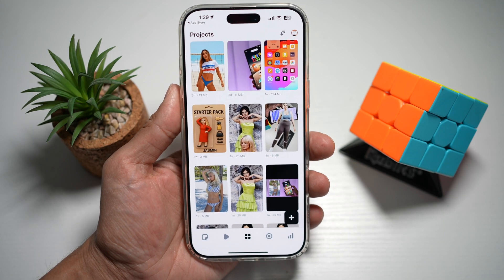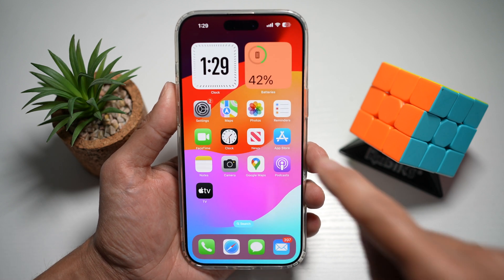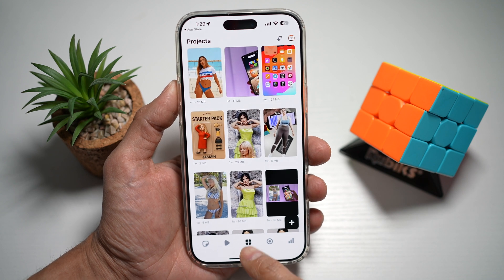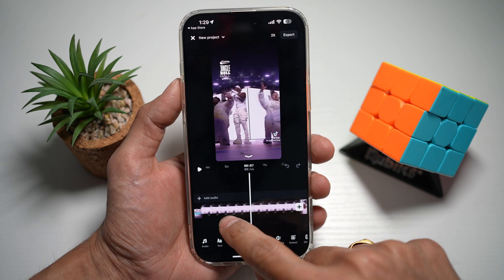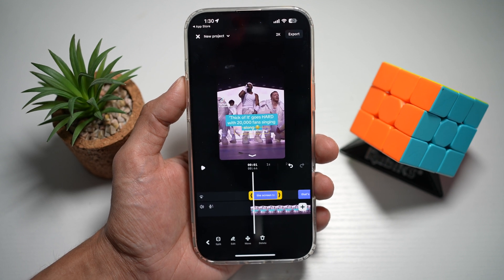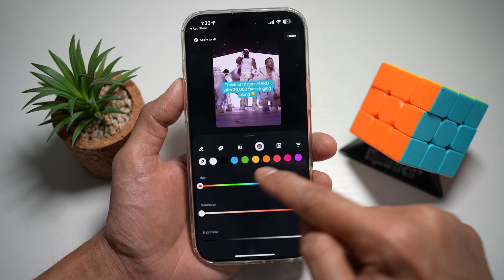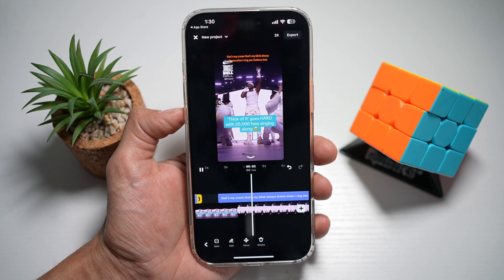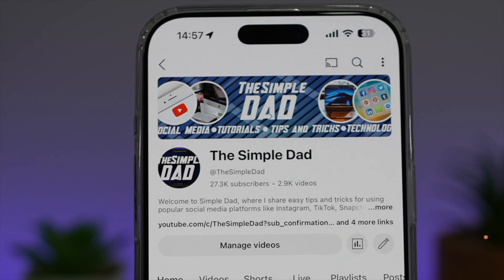How to Add Auto Lyrics to Your Video on Edits Instagram App 2025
00:00 Intro
00:10 Like or no Like
00:20 How to Add Auto Lyrics to Your Video on Edits Instagram App